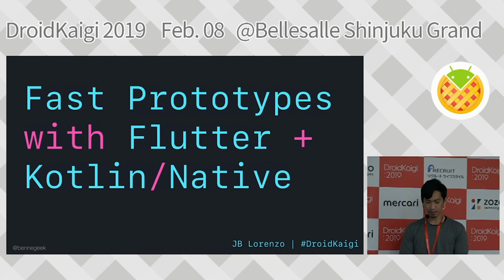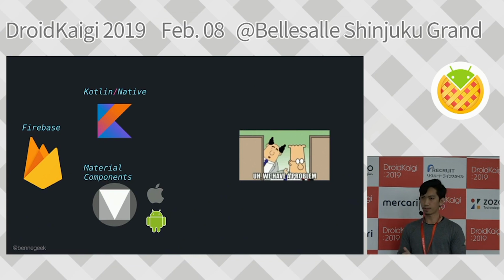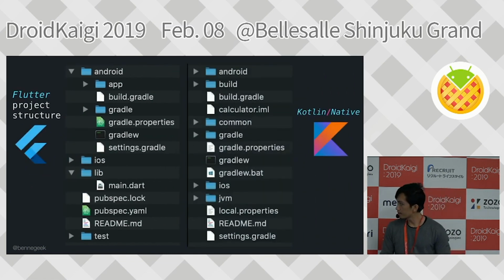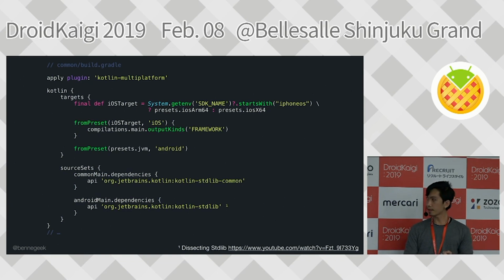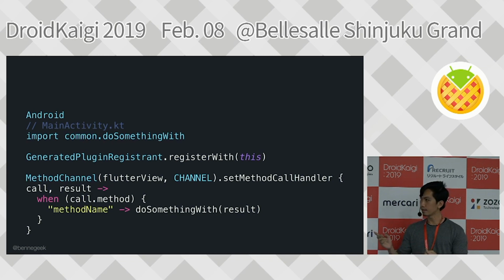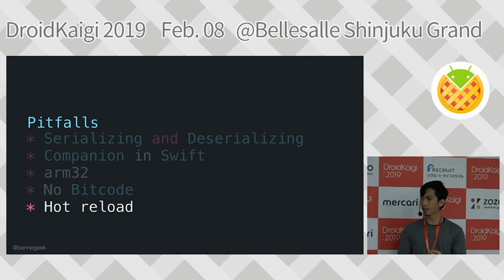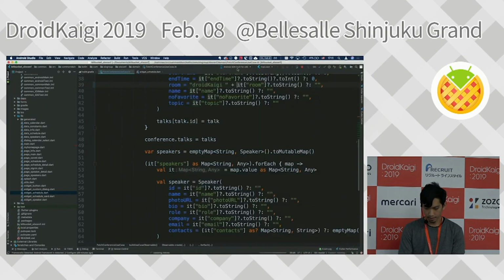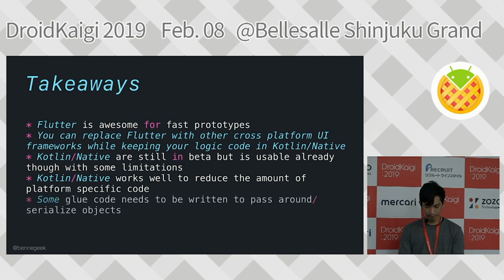DroidKaigi 2019 - Fast Prototypes with Flutter + Kotlin/Native / JB Lorenzo [EN]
working with Flutter and kotlin/native for cross platform development (done on a conference app). see article